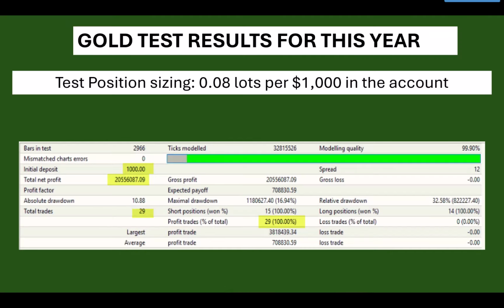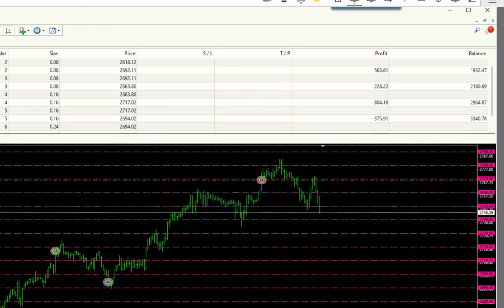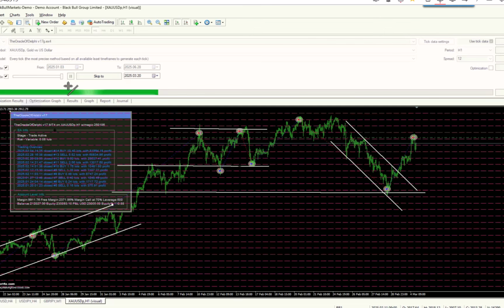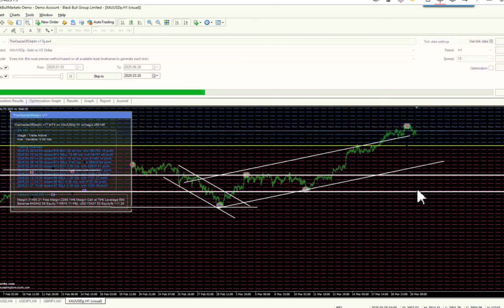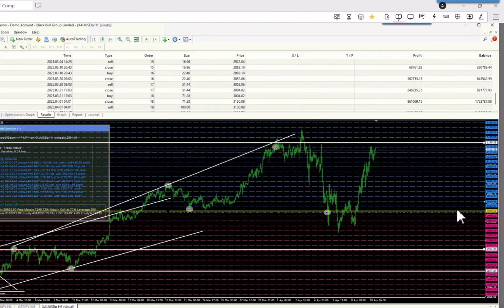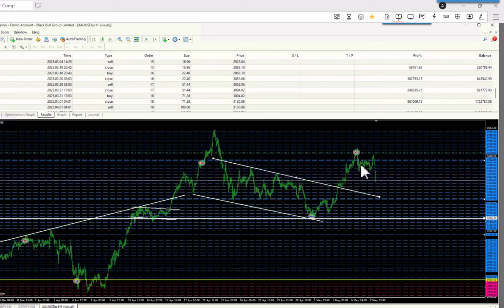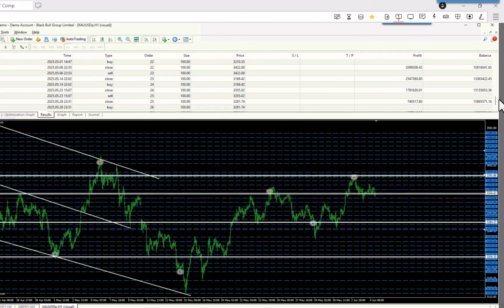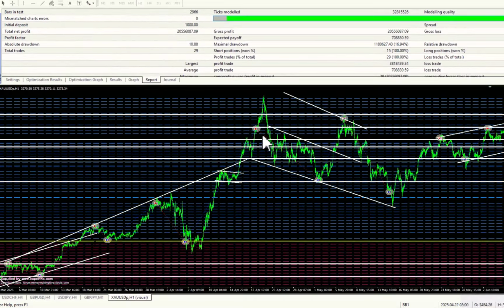We test the Oracle of Delphi trading Robot on Gold and experience excellent results.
See every trade made by the Oracle of Delphi while being tested on Gold. Most reasons for entries and exits are fully explained. See the excellent results where $1000 is traded very successfully. The Oracle of Delphi is a highly predictive Trading robot that can be traded in most markets, including gold, Silver, Cryptocurrencies, Indices, Forex, and shares.
Please note that the Oracle of Delphi Robot is currently under development and is not currently available.